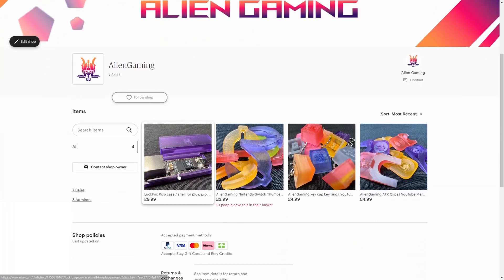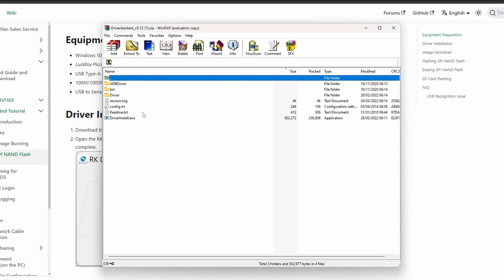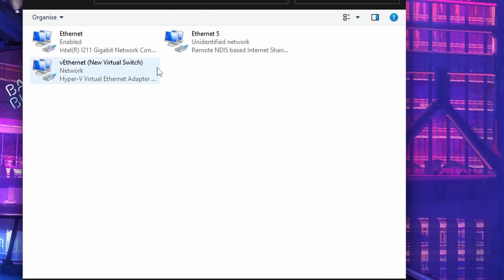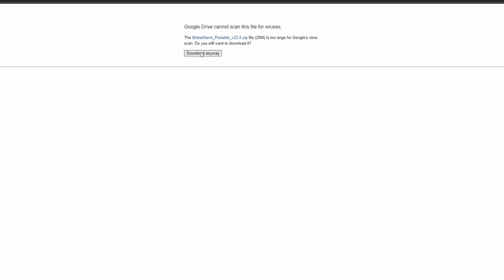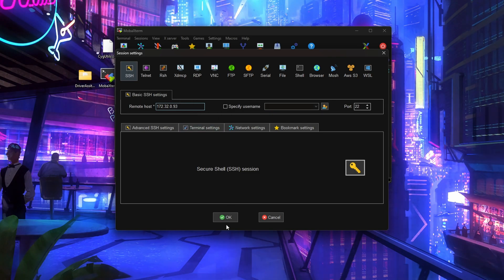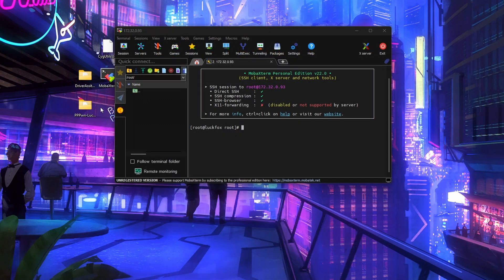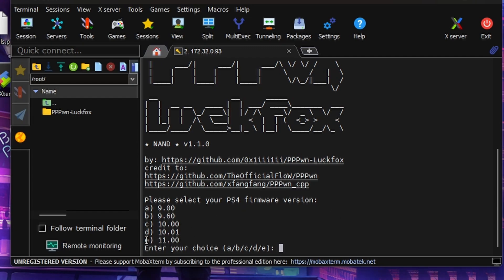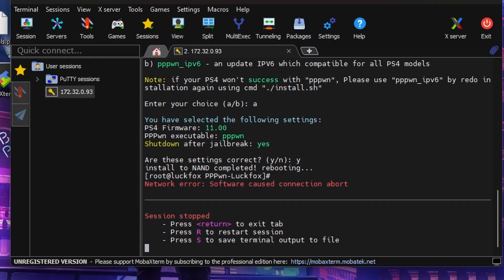Let's Install PPPWN on the LuckFox Pico Without an SD Card !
So I finally gived in and took the Luckfox pico out of my ps4 so I can do the nand install video as I have been asked loads of times to do this so here you are, Enjoy!

Luckfox pico links:
Amazon Pico Pro/Max

SKINPIXEL!

SNEAK ENERGY!

LITNXT !

UMSOO !

N Sabers !

ExtremeRate !

BinBok !

HexGaming !

PlayVital !

QRD !